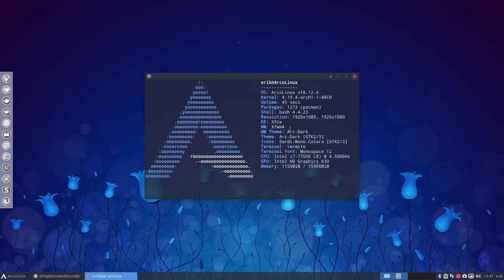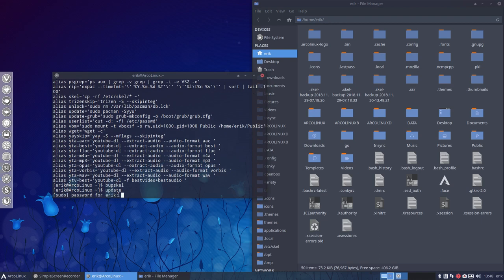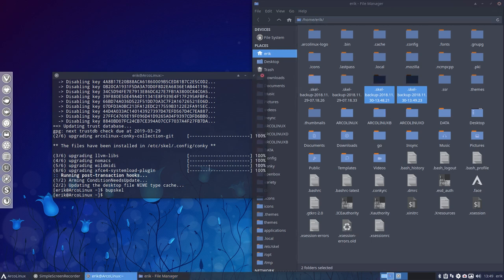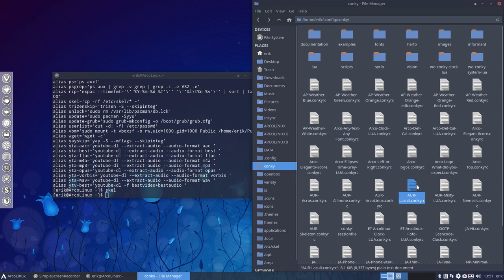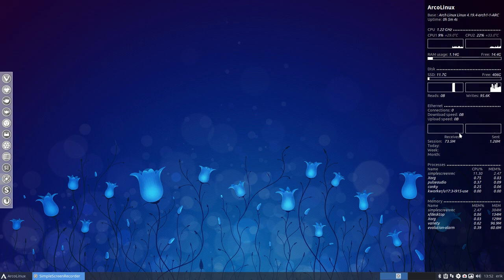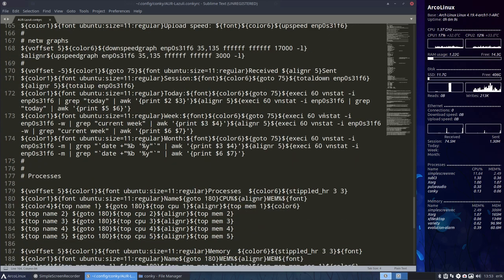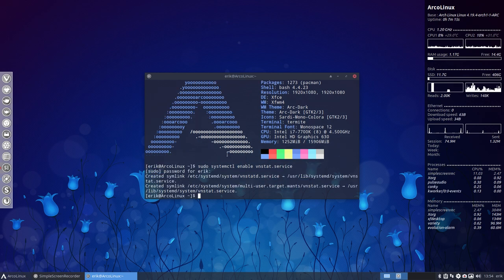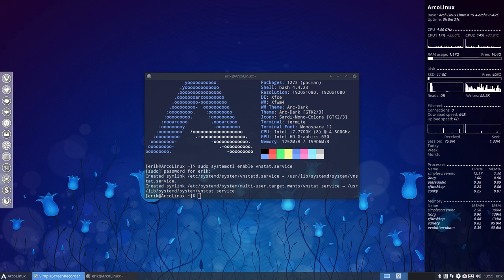ArcoLinux : 689 enable vnstat for AUR-Lazuli conky